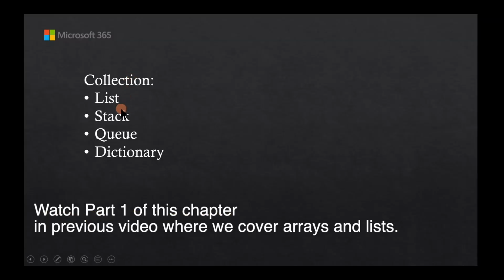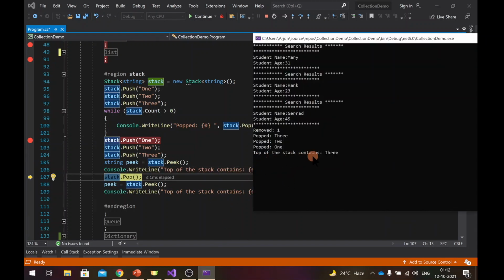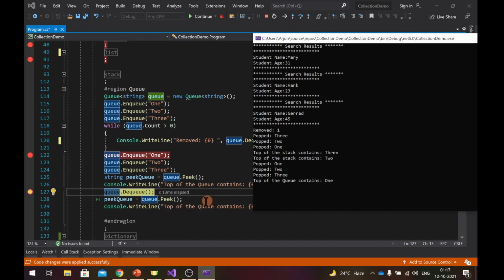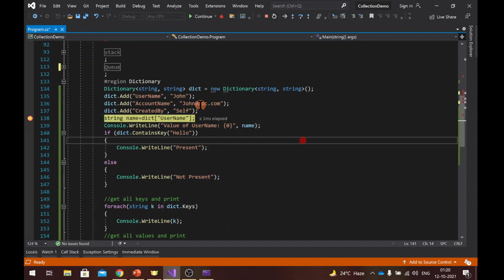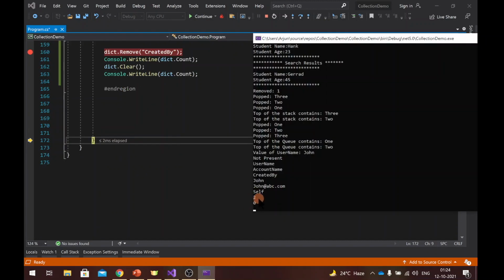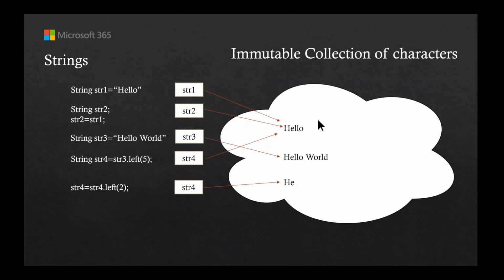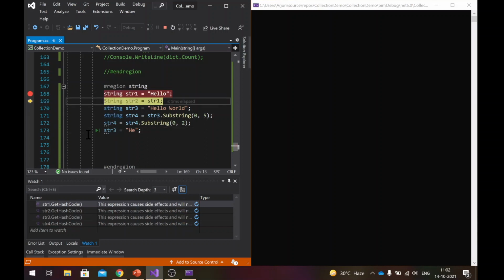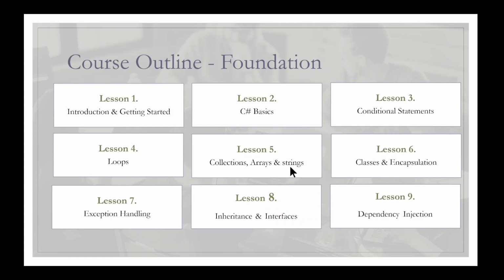Ch 5B - Collections Stack Queue Dictionary String pool. Quick & Easy C# for beginners.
This is part 2 of chapter 5. Here we will talk about Stacks, Queues Dictionaries and String pools.

Jump to:
00:07 Stacks
03:51 Queues
06:50 Dictionary
12:13 String pools